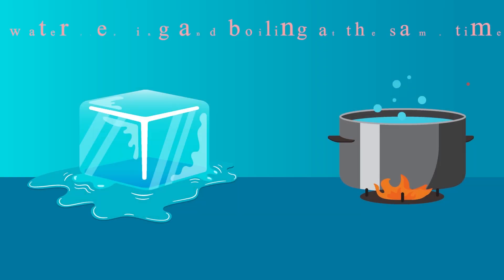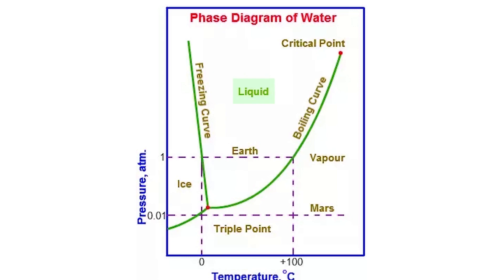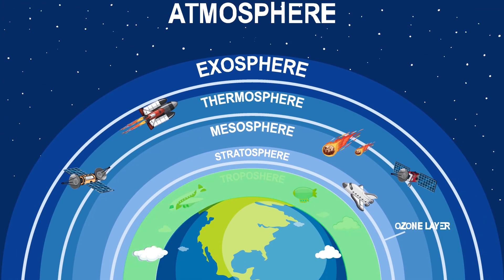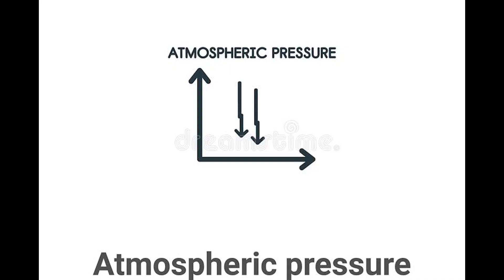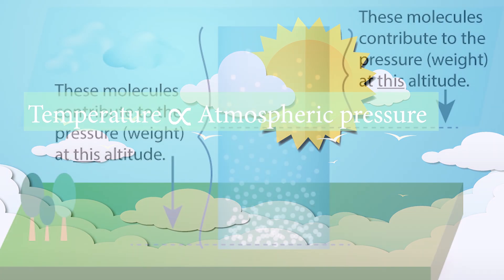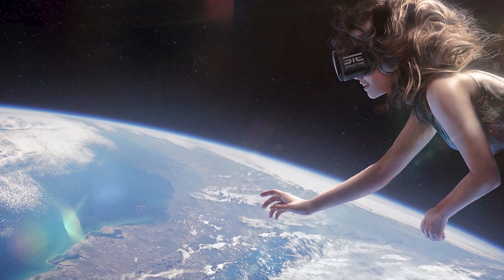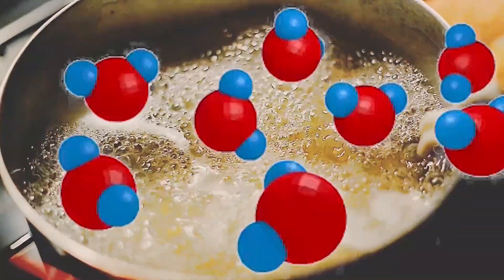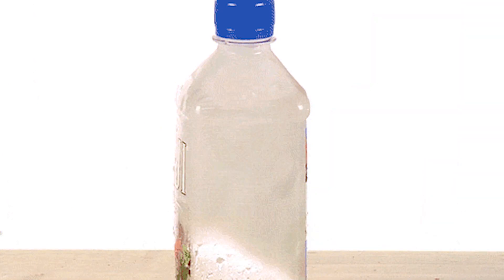Can Water Freeze and Boil at the same time?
Can water boil and also freeze at the same time? Well, Yes! Watch the video to find out!

Never Stop Learning! Thanks!